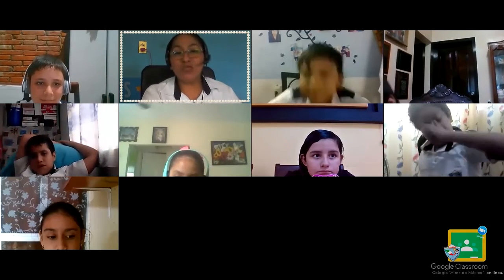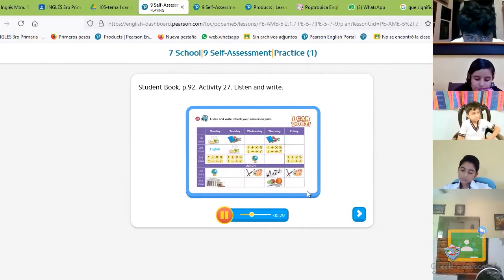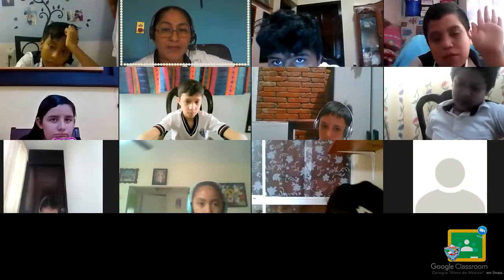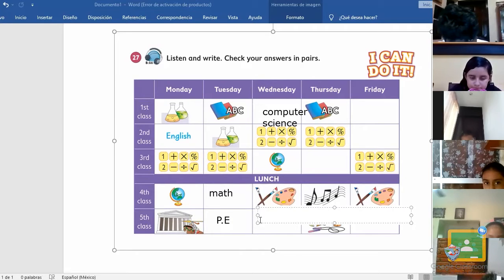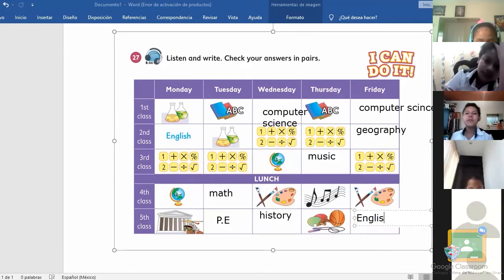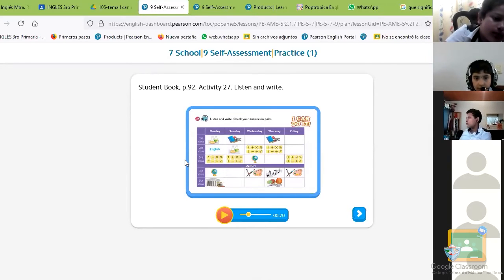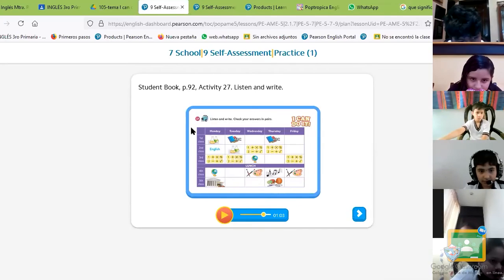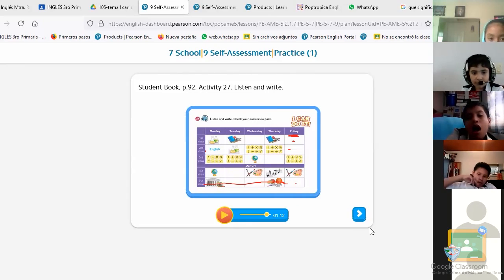5to Primaria - Inglés: I can do it!!